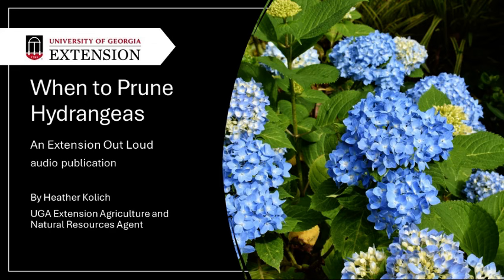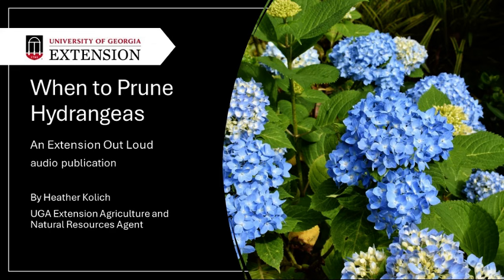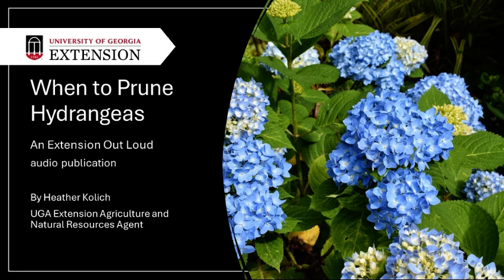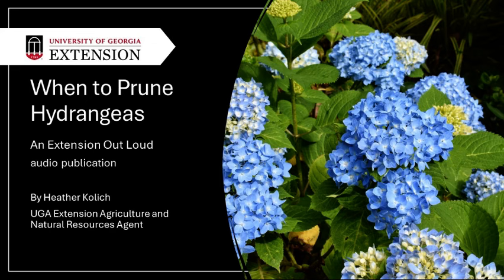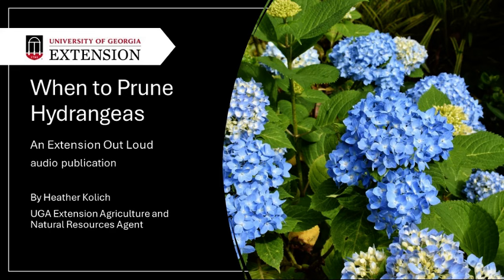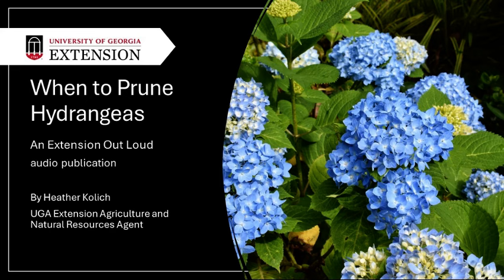Identify Hydrangeas to Know When to Prune